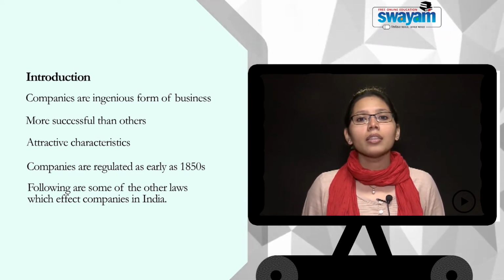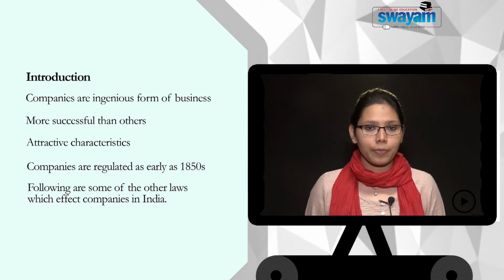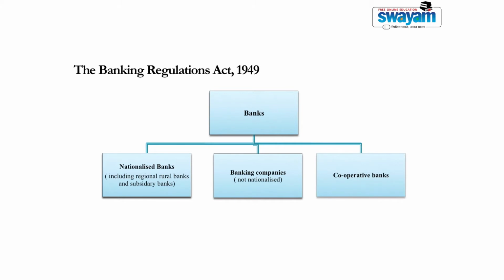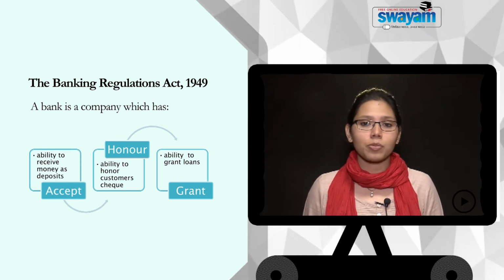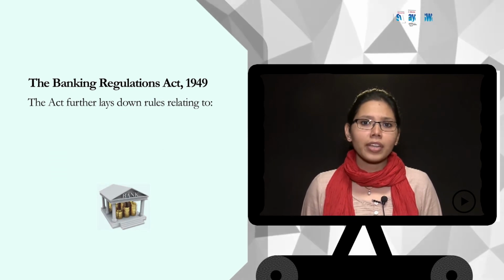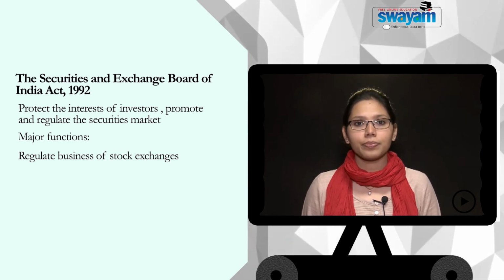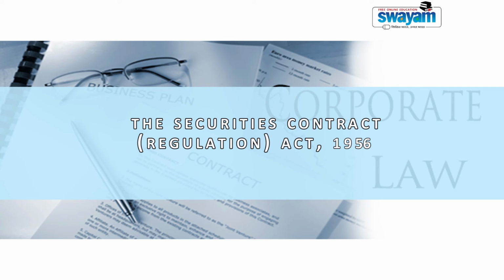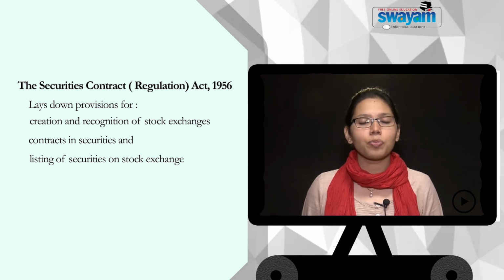Module 6- Other laws 01